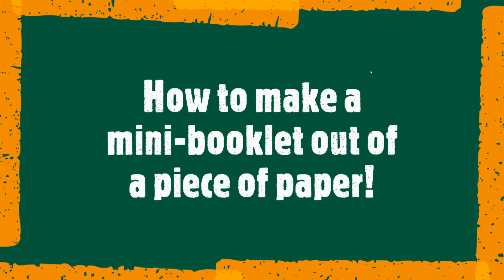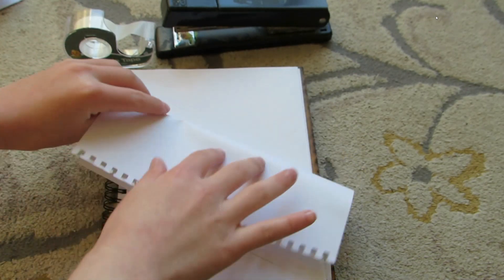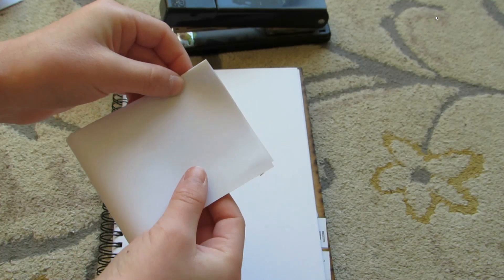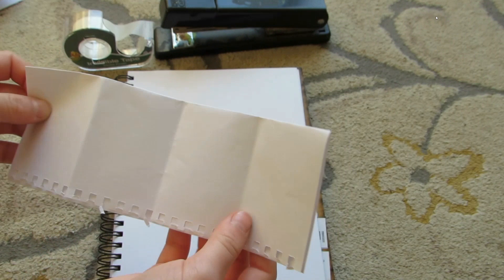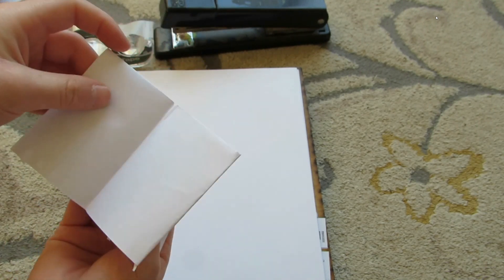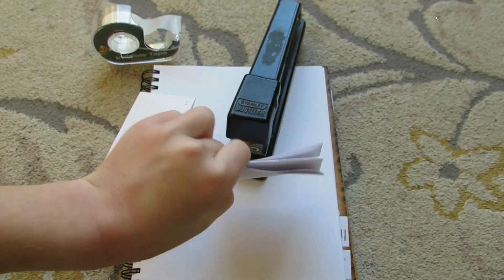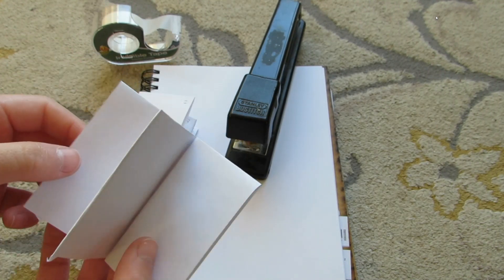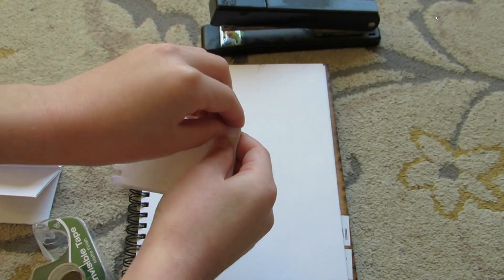How to make a Mini-Booklet!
In this video I will show you how to make a small book out of some household items.